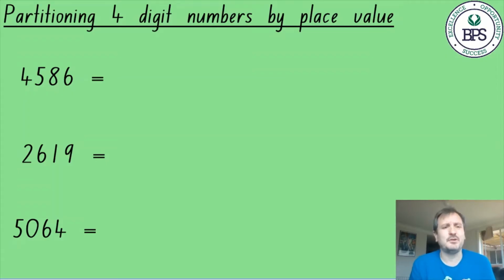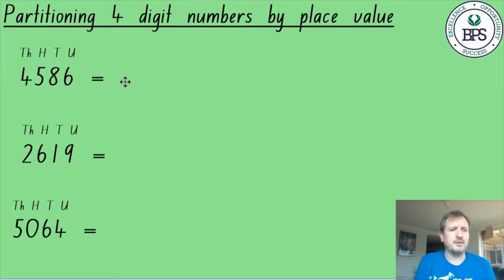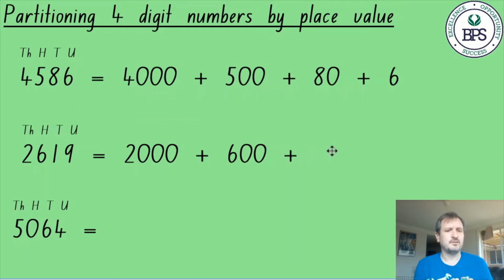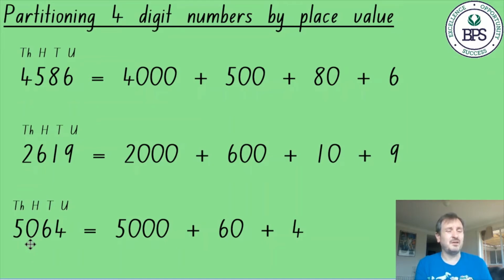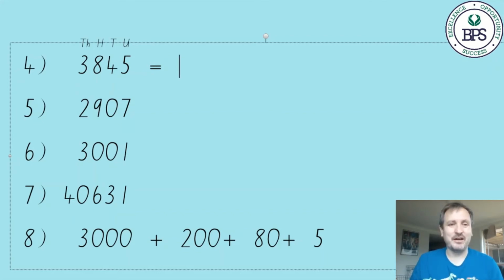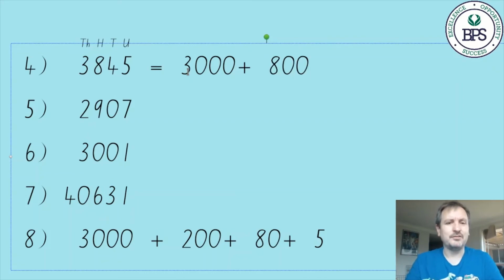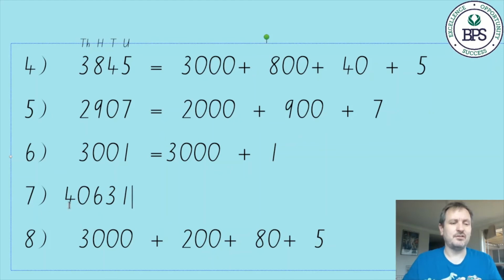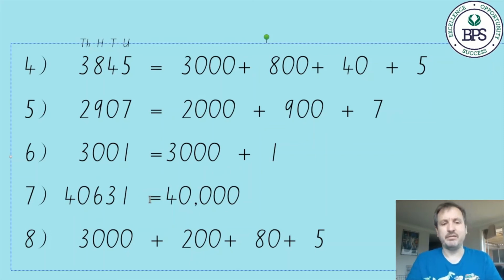Partitioning 4 Digit Numbers